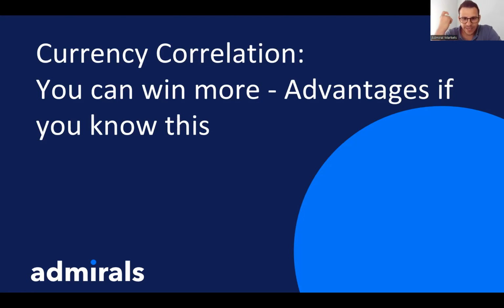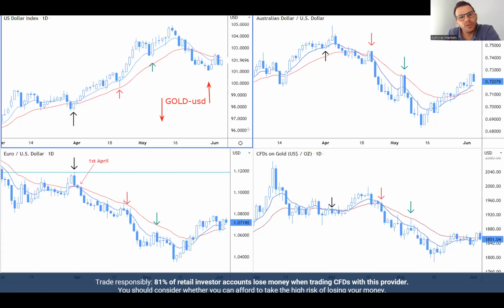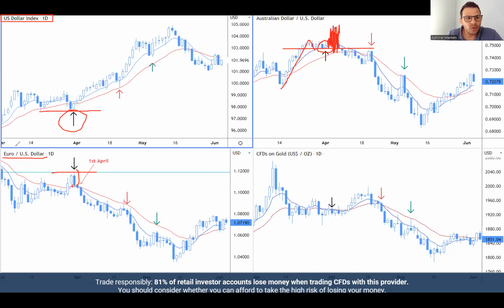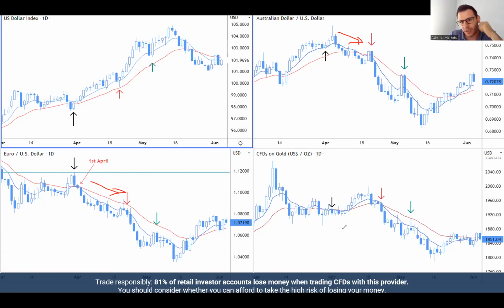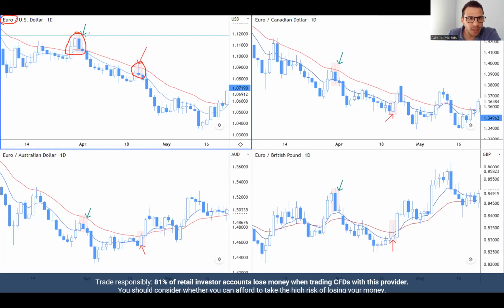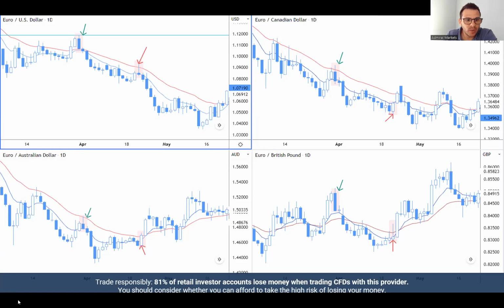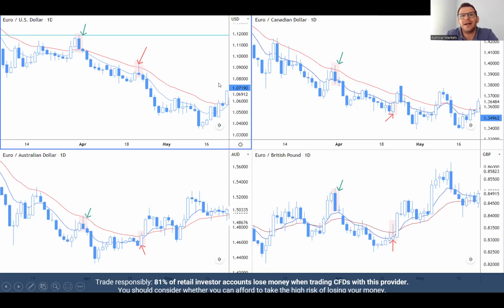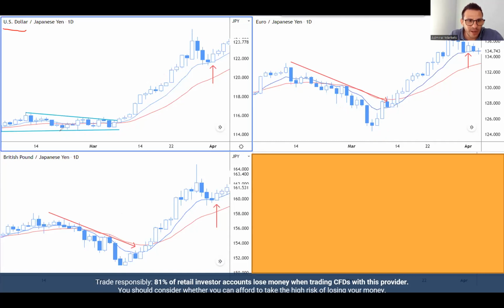Currency Correlations for Beginners | Trading Spotlight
It’s one thing to see opportunities in many currency pairs and another thing to know how to filter the best and the highest-probability trades 👀

Our webinar can help with the hard part, so join your host Theo to gain new trading know-how! He will explain to you how to use currency correlation to your advantage and how to understand correlation in a simple way.

By the end of this webinar, you will know about:
🔹 Currency correlations
🔹 Market correlations
🔹 Trends
🔹 Ranges

The webinar also gives an overview of:
→ Price action
→ Market structure
→ Reading charts

🧑‍🏫 Host: Theo Theodorou
A trader of more than 10 years, Theo approaches trading and investing with logic and explains all details with simplicity, which helps beginners to understand the concepts. As a regular Admirals’ host, he covers different topics around investing, stocks, trading, etc.